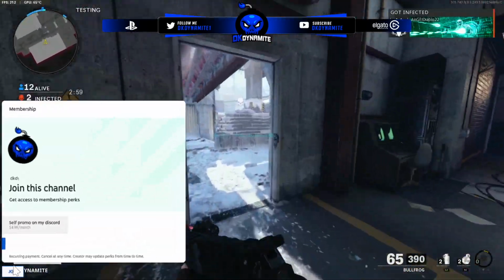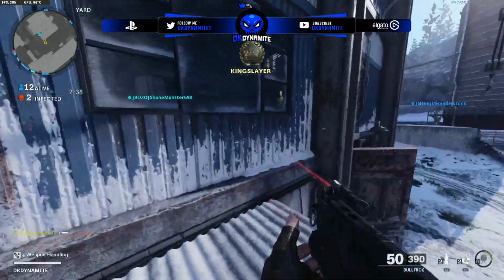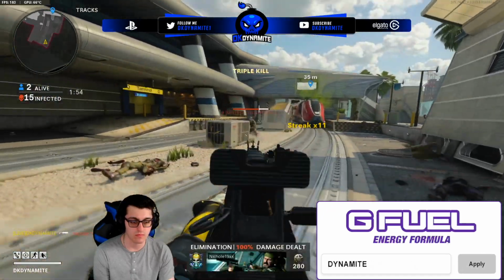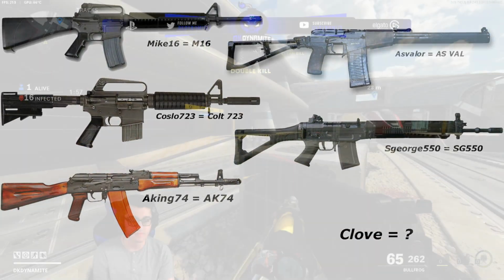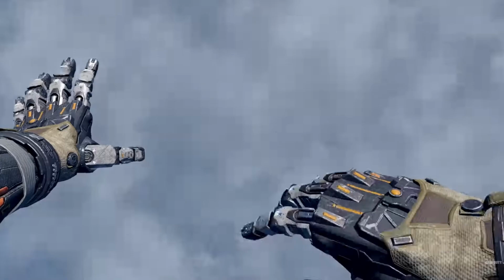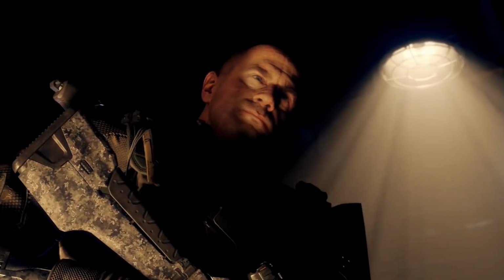Unreleased Cold War Map Gameplay & BIG Update Found | Summit Remaster & NEW COD 2024 Image Revealed!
3 NEW EASTER EGGS SOLVED AFTER YEARS OF MYSTERY | EASY BIRD STEP, MORSE CODE & ZOMBIE UPGRADE!

Timestamps
0:00 - Introduction
1:13 - NEW Nuketown Map in Black Ops 2024, What is It?
2:24 - Unreleased Cold War Map Gameplay Revealed.. WOW
3:13 - Summit Remastered & Blackout 2 Preview Posted Online
4:10 - Status of Upcoming Maps & Bonus Back in Black DLC
5:04 - Why Treyarch Hasn’t Released These Bonus Maps
5:46 - The Replacements For Summit in Cold War Explained
6:29 - Last Chance For NEW DLC in Cold War Year 2 This Summer
7:31 - MASSIVE Reveal About Treyarch’s Next Game..
8:47 - This MAY Be Controversial About Black Ops 2024!
10:01 - Huge Opportunity For Perseus Return & Alt History
10:49 - Activision Prepared to Censor Sensitive Content in Game
11:31 - Big Changes to Character Returns & Upcoming Story
12:41 - UPDATED List Of All Classic Weapons in COD 2024
13:38 - Youtuber Sparks HOT Debate About Black Ops 3
14:59 - Here’s Why CO-OP Campaigns Need to Return ASAP
16:18 - Black Ops 4 Did Fine WITHOUT a Campaign IMO
16:50 - Issues With BO4 Had Nothing to Do With Campaign
17:37 - Closing Statements

                                           💣 ~dkdynamite~ 💣